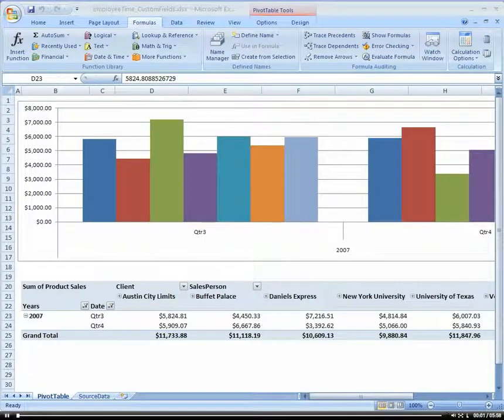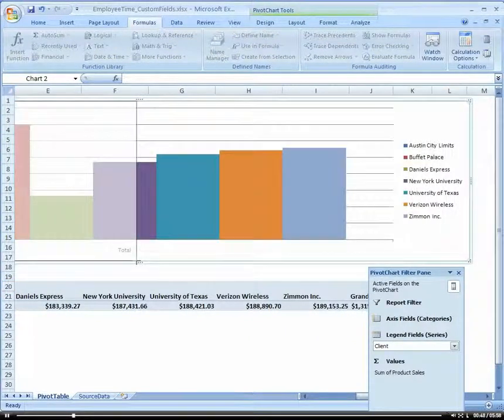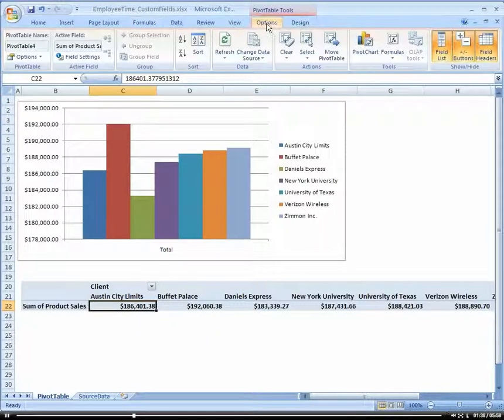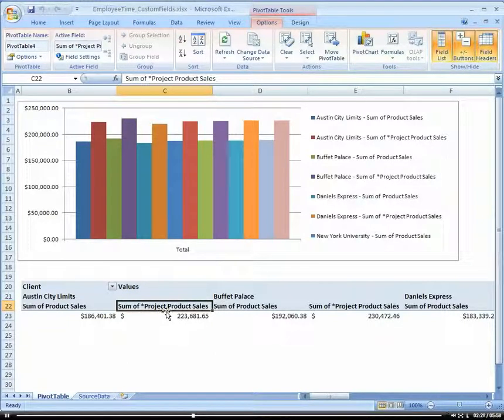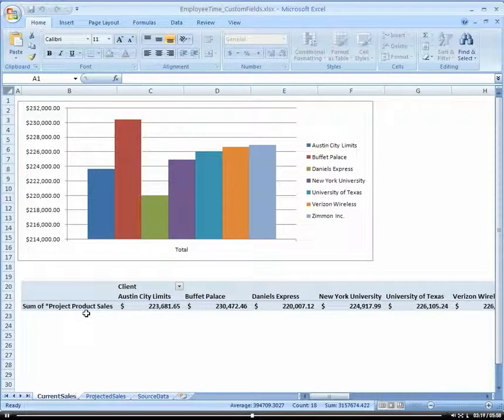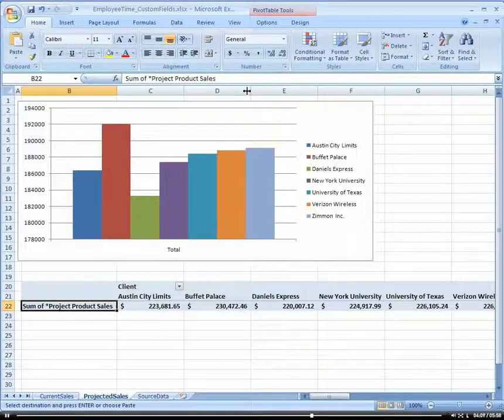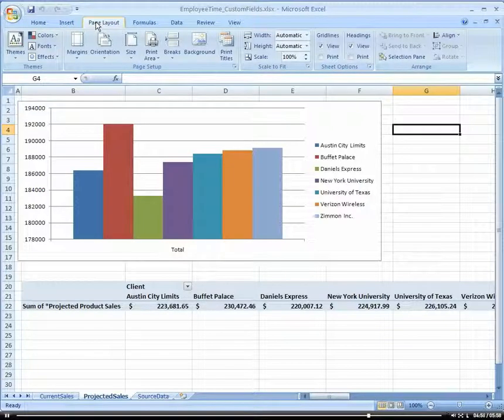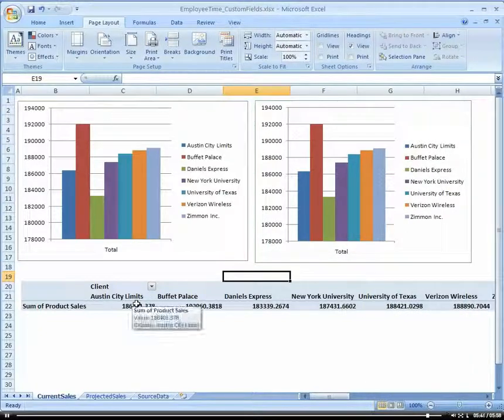Custom Calculated fields in Pivot Tables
that shows a Reporting topic.  This video shows how to create a custom calculated field in a Pivot Table.